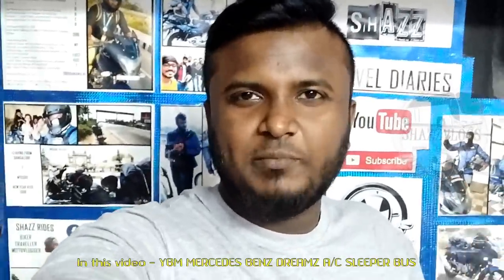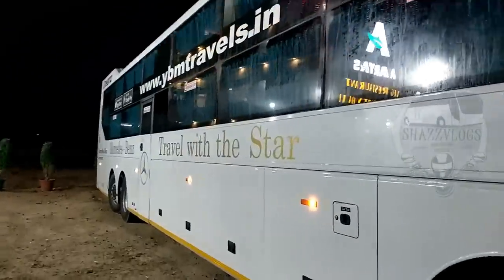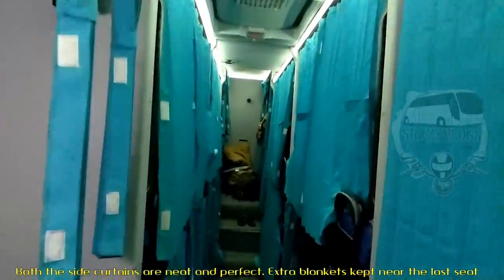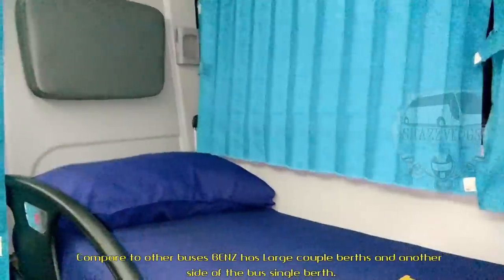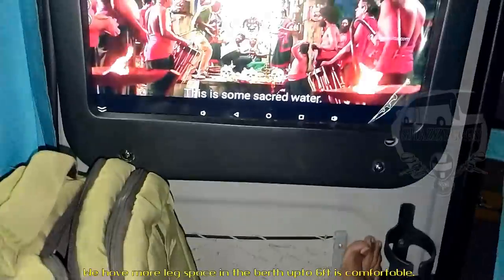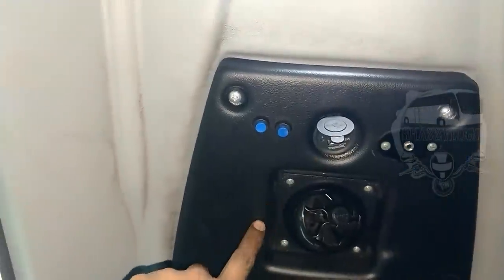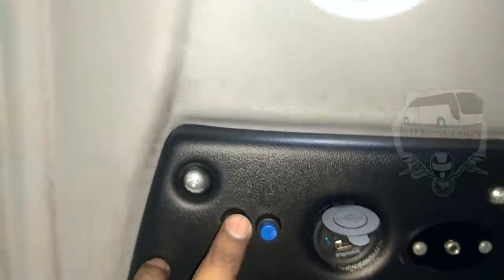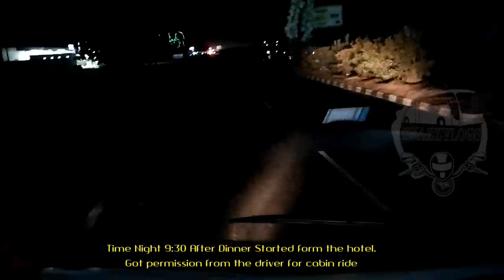YBM TRAVELS| MERCEDES BENZ DREAMZ| SLEEPER BUS WITH TOILET| PART 1| Tamil bus review #31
PEOPLE CHOICE AWARD 2019
Vote for your Favourite Bus Operator

Hello friends,
In this video I have shared my YBM Mercedes Benz Sleeper bus, Chennai - Nagercoil Experience.

YBM Mercedes Benz Sleeper - Chennai - Nagercoil - Ticket Price - Rs.1300
Dep: 6:00 PM From Chennai

For more videos and Pictures

Let me know in comments if you have anything to say.